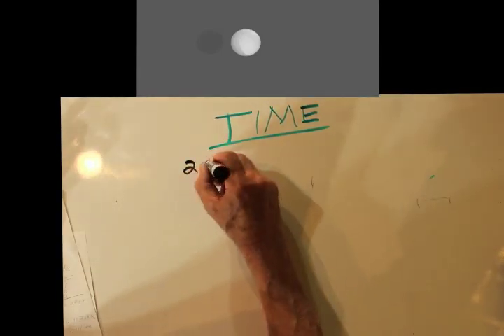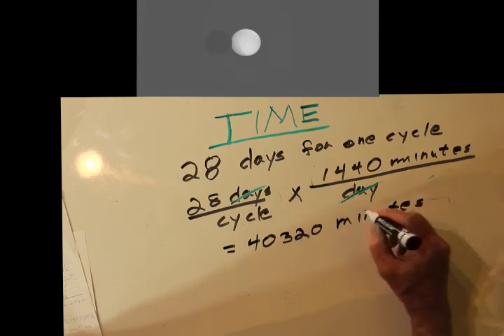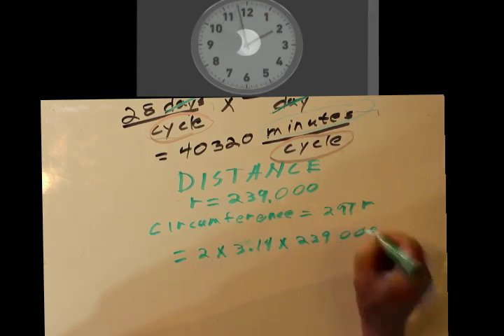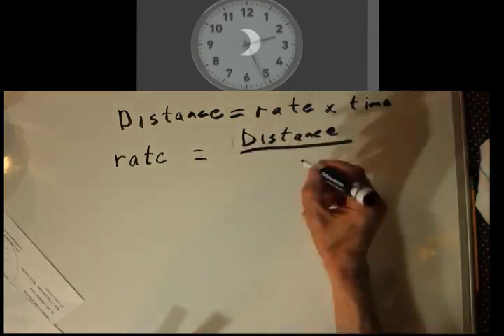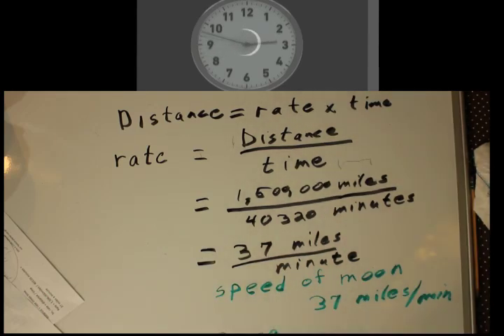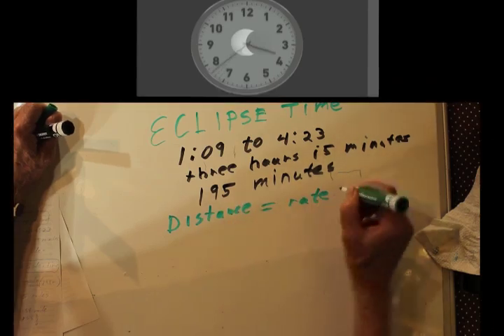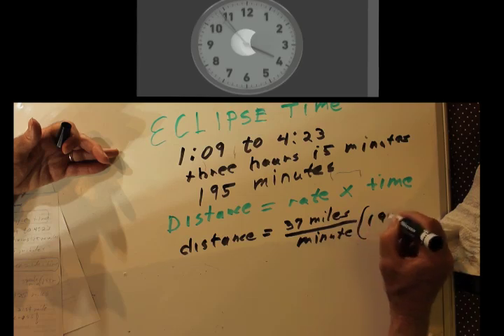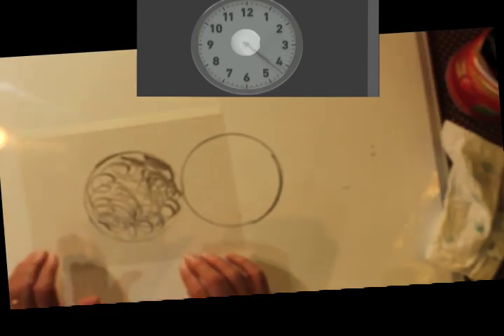Can the eclipse tell us the size of the moon?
I am an educator and my videos should never be used for technical reference.  That may apply especially to this one.  This video is designed for curious persons, of course.  But it might have been created as an educational tool;  a lesson plan.  This requires two formulas from physics:

distance = rate x  time
And
circumference =  2 π r

I think that, with guidance from the teacher, this little exercise is within reach of a 7th grade classroom.
And there is the astronomy side of it.  This will add to understanding of the relationship between the sun , the moon and the earth.
supporting documentation   lesson plans  7th grade through intro engineering

The video is a good, even brilliant platform for education.  Why do I emphasize that it should not be used for technical reference?   Ask the kids!